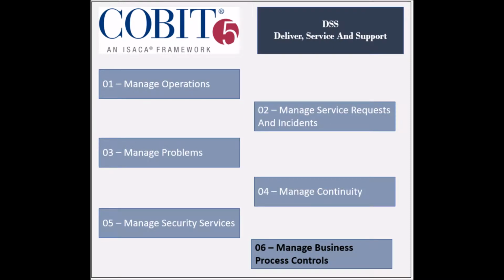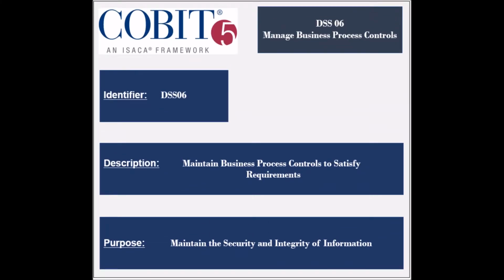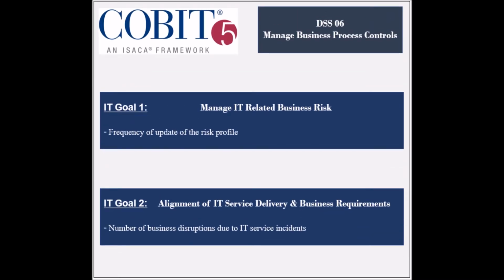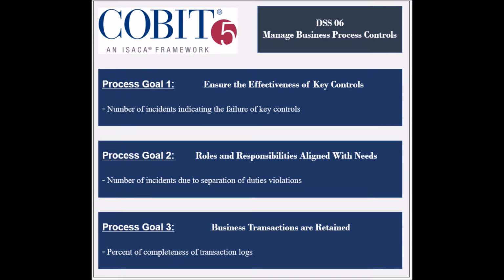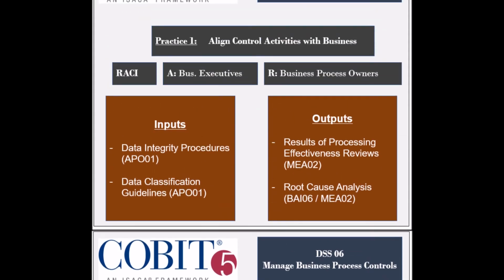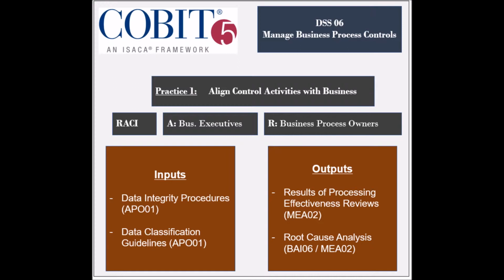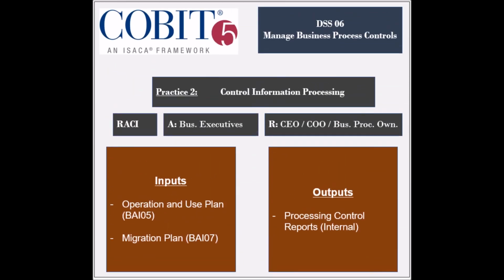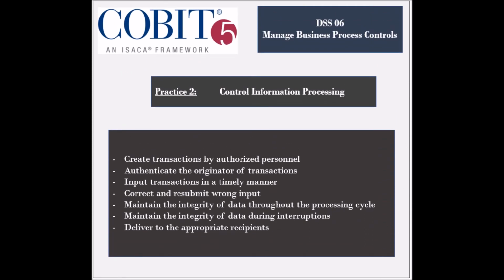COBIT Processes - DSS06 - Manage Business Controls 1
Goals, Practices